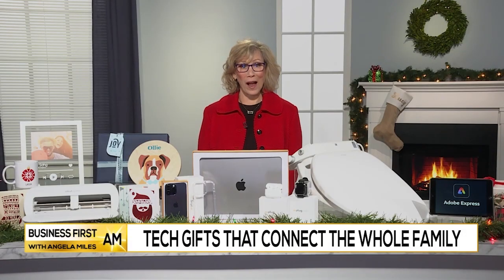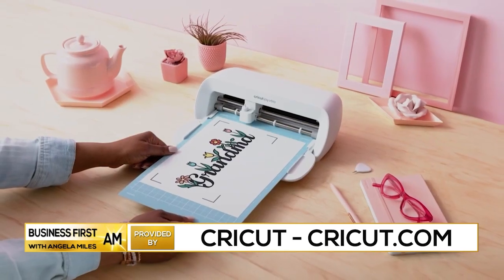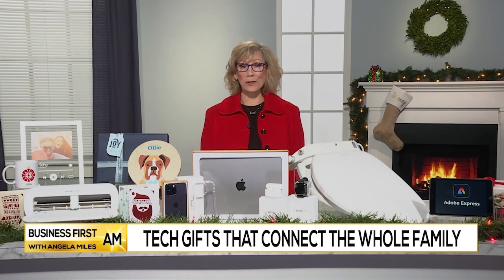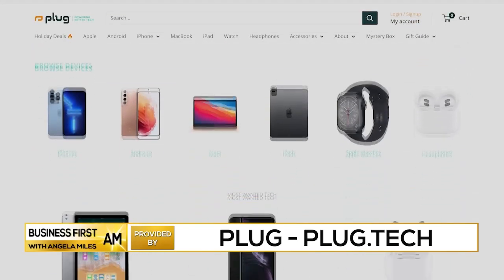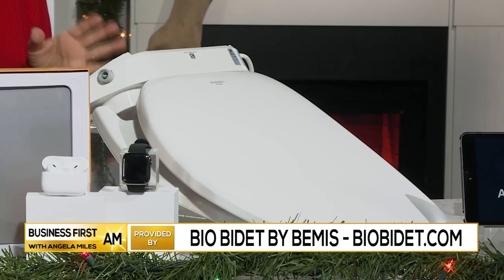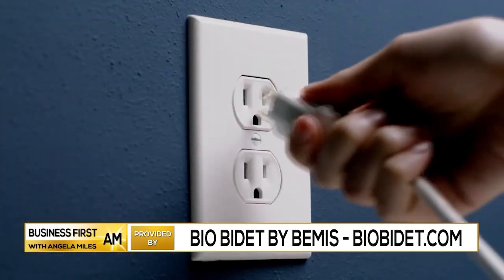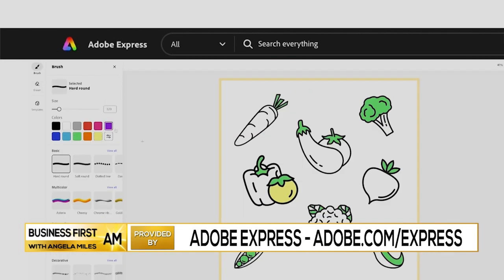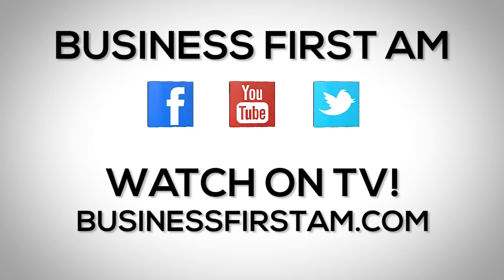Tech Gift That Connect The Whole Family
Andrea Smith, Award-Winning Tech Journalist